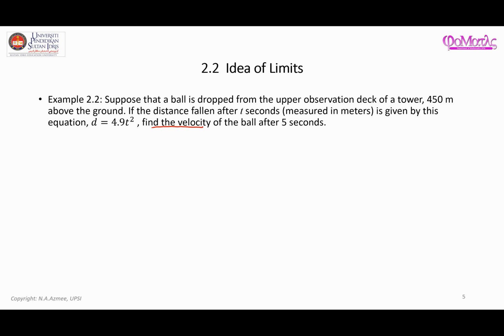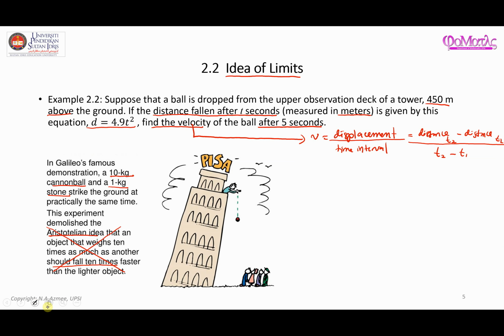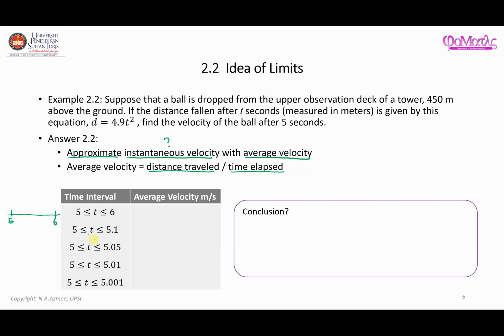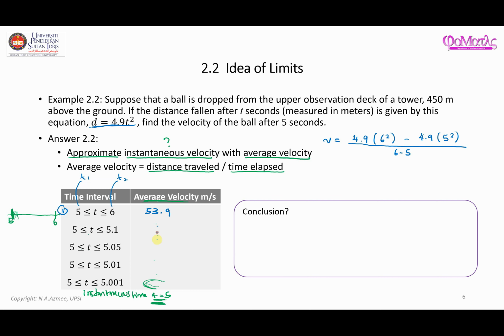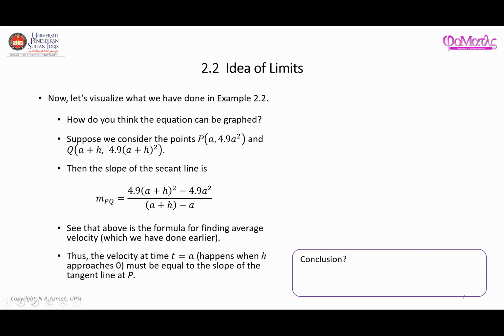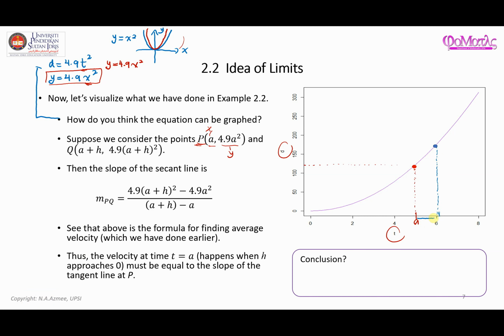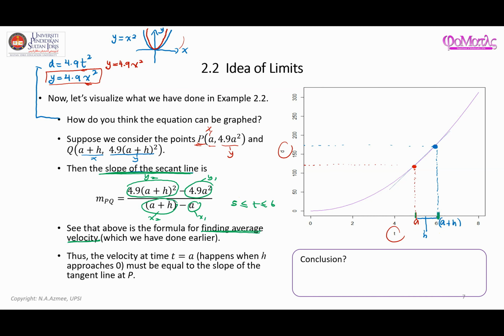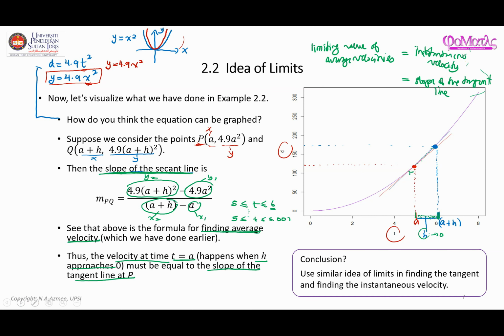Idea of Limit in Solving the Velocity Problem